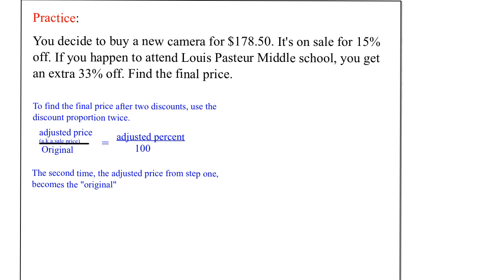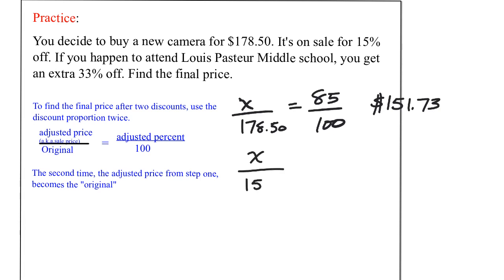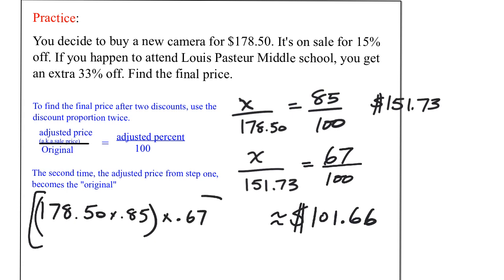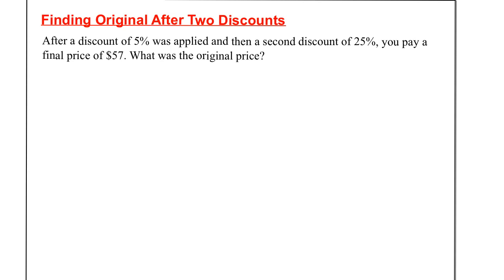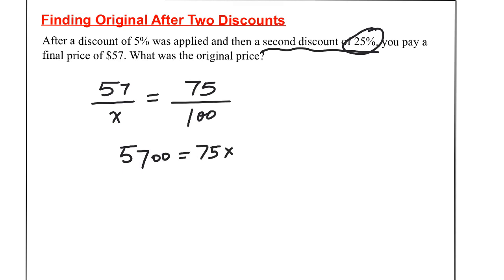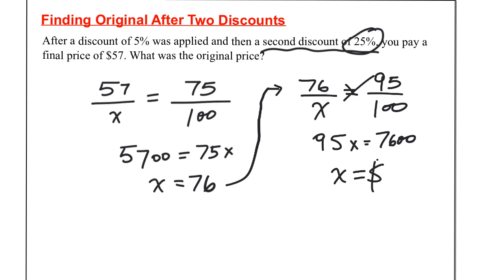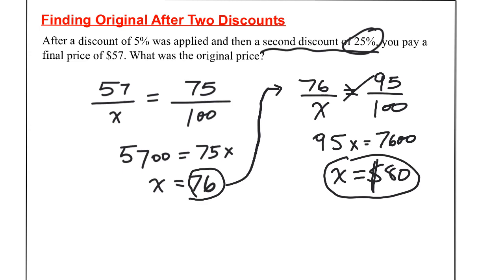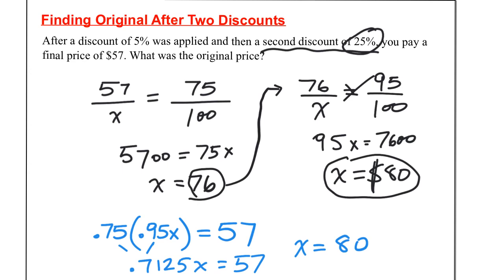Double Discount Problems